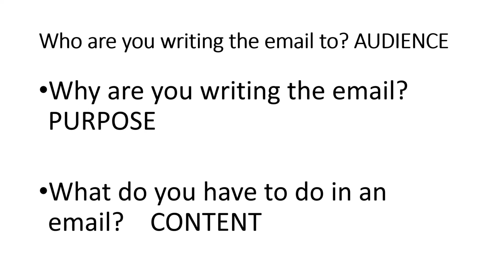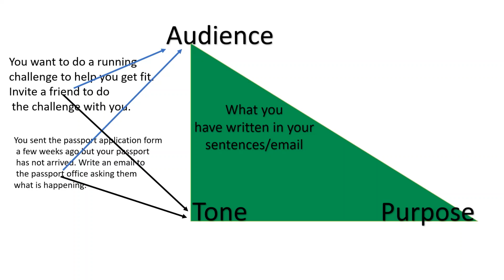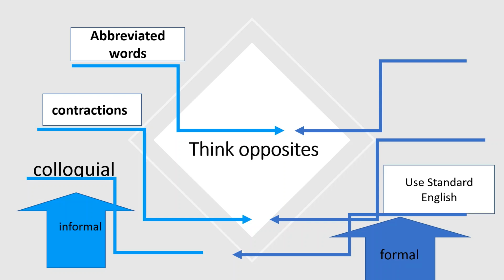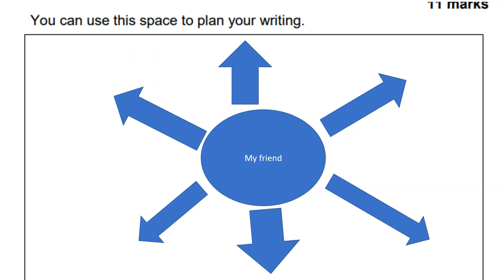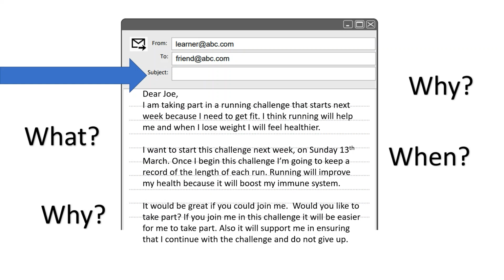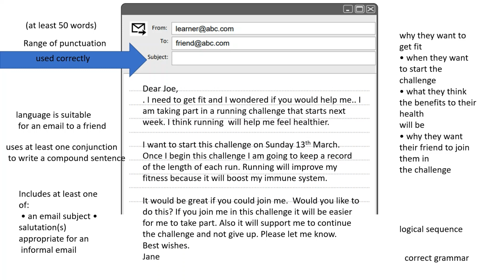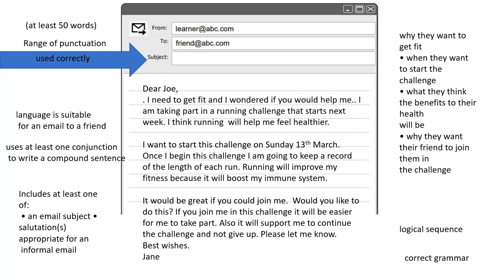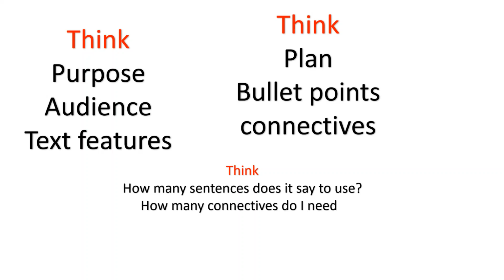Entry Level 3 procedure for exam writing : THE EMAIL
Read every day, day 21 is reading about the way to get full marks for writing an email in your English exam. Also try out the formal/informal game at: